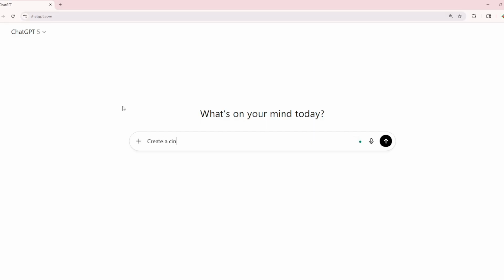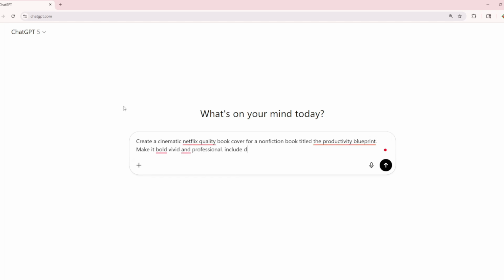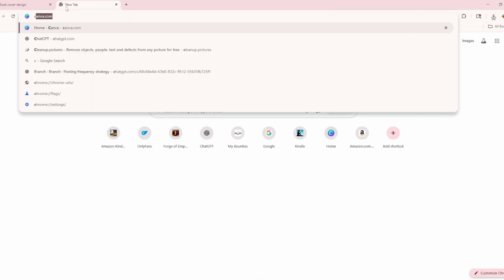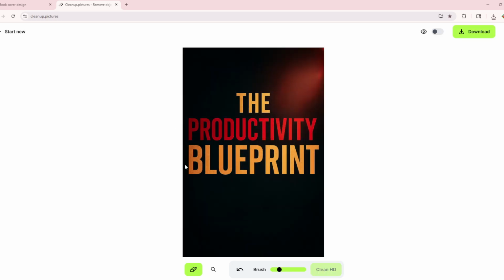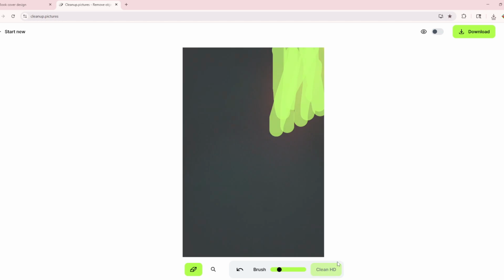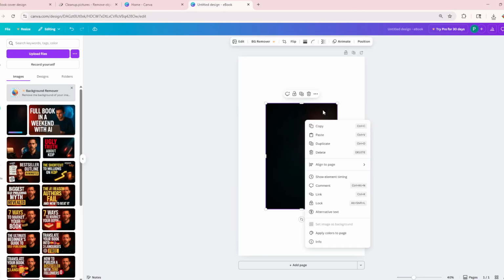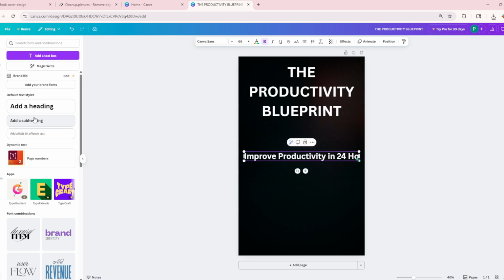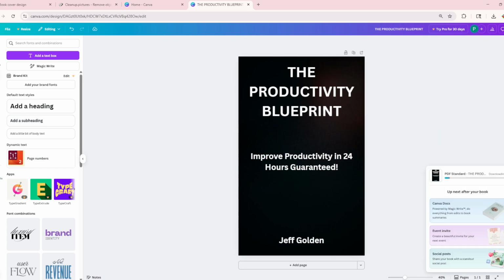AI Cover Design Tutorial (Made With ChatGPT)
Want to design a Netflix-quality book cover without hiring a designer or spending hundreds of dollars? In this step-by-step tutorial, I’ll show you exactly how I create professional, cinematic book covers for Amazon KDP using nothing but ChatGPT, Cleanup.Pictures, and Canva.

You’ll see the full process:
✅ Generating stunning cover art directly inside ChatGPT
✅ Cleaning up AI images with Cleanup.Pictures to remove flaws
✅ Finalizing your cover in Canva with bold typography and pro layouts
✅ Exporting a KDP-ready file in minutes

This is the exact workflow I use to publish my own books. It’s fast, beginner-friendly, and it works every single time.

👉 Want to learn how I not only design covers but also research, write, and publish full books with AI?

Don’t settle for boring covers. Create cinematic designs that sell your books before people even read the first page.